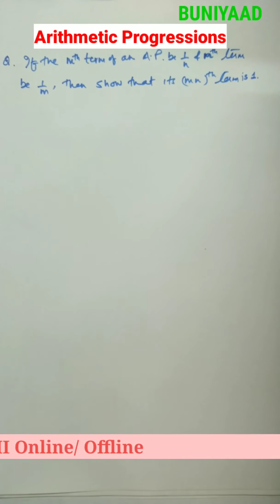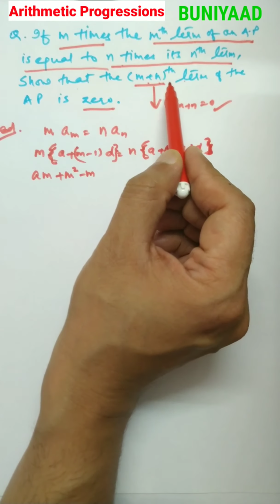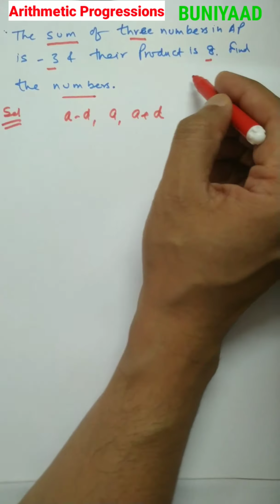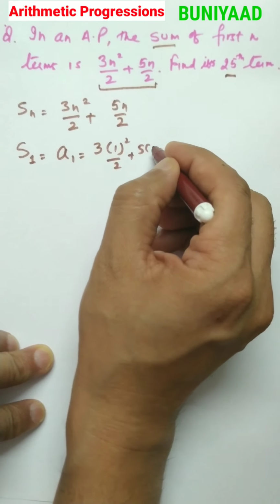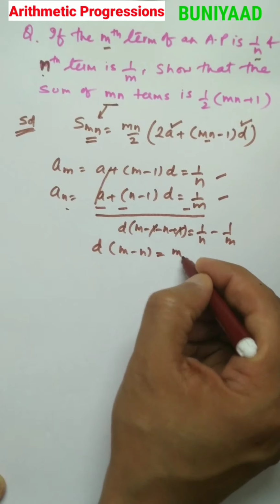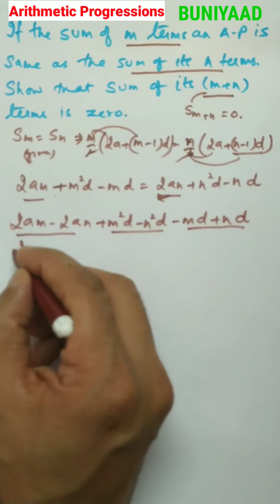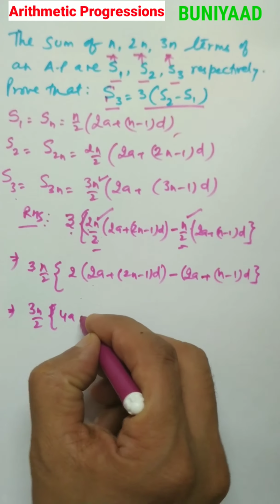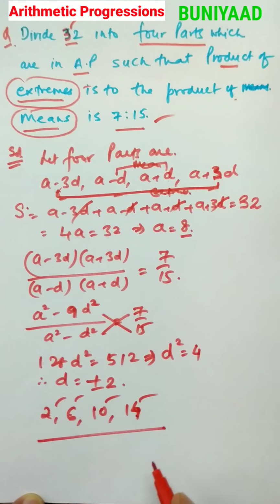CLASS 10 Important questions Arithmetic Progressions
BUNIYAAD SMART TUTORING  I TO XII ONLINE/OFFLINE
airthmetic progression
nth term, sum of n terms